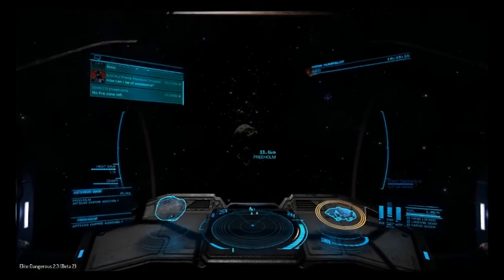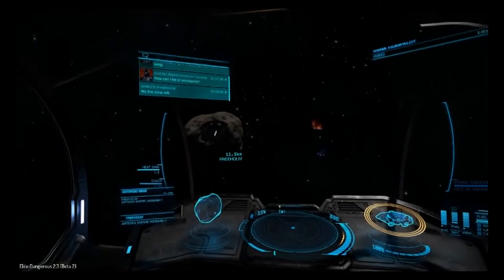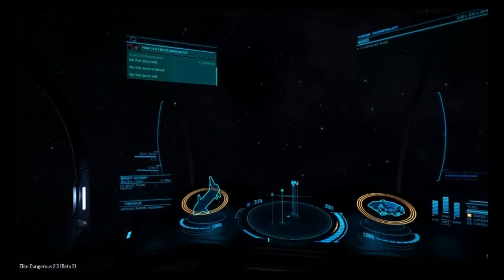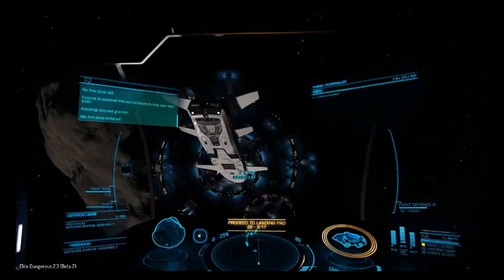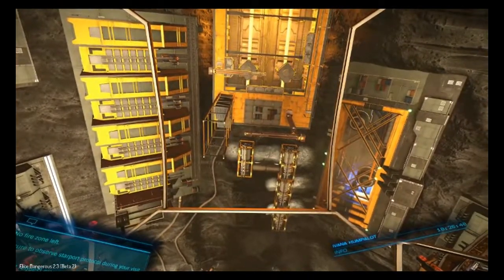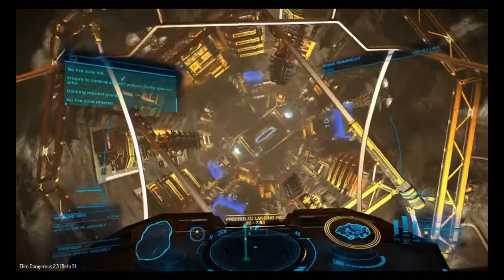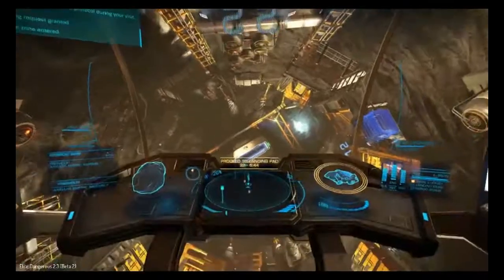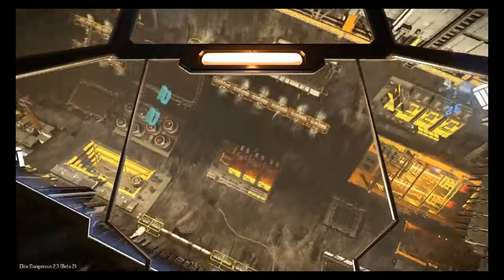Tour an Asteroid Base in Elite Dangerous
Take a quick tour of an amazing new addition coming in Elite Dangerous v. 2.3.  High level of detail and a great sense of scale show once again that Frontier is serious about realism.